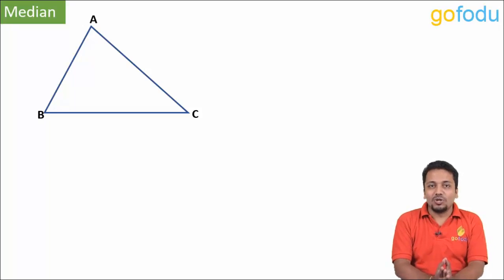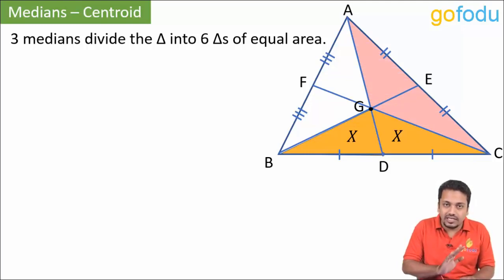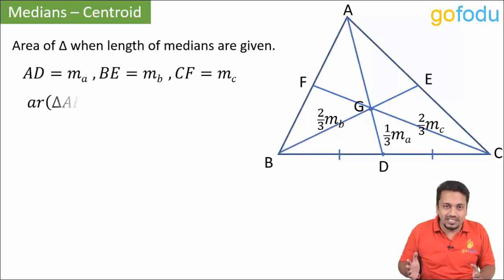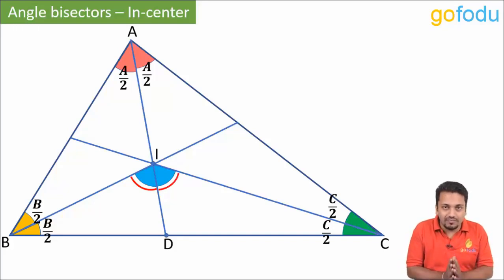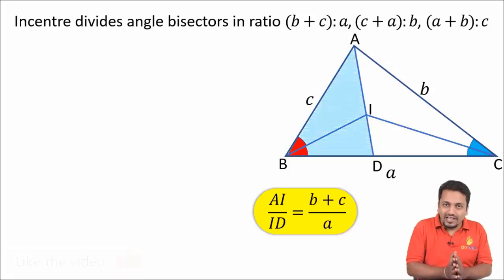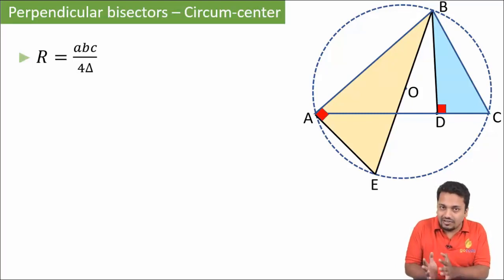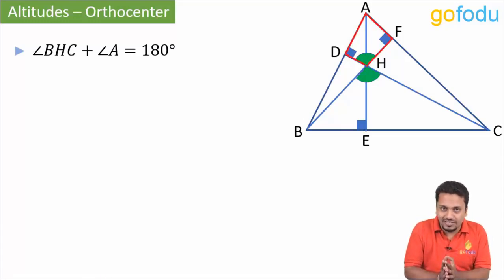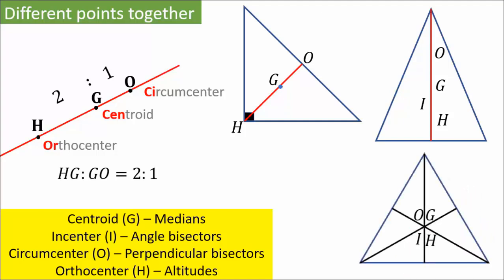Triangle Centre | Geometry | Quantitative Aptitude Series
Master "Triangle Centre concepts" with this tutorial for the CAT MBA exam. With this example, learn the essential techniques and strategies to solve problems efficiently. Check out the following playlists for complete preparation:

Happy learning!!